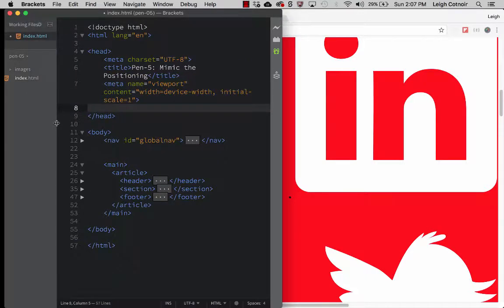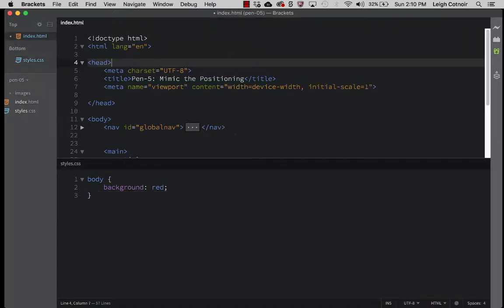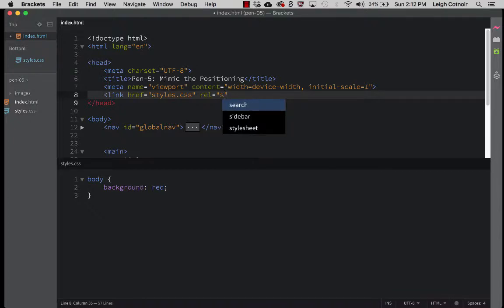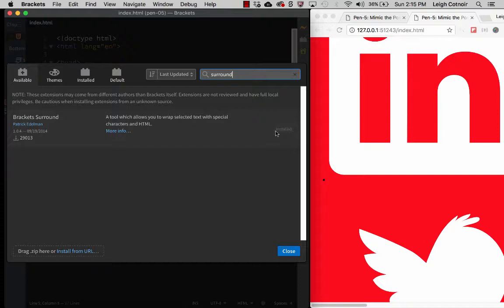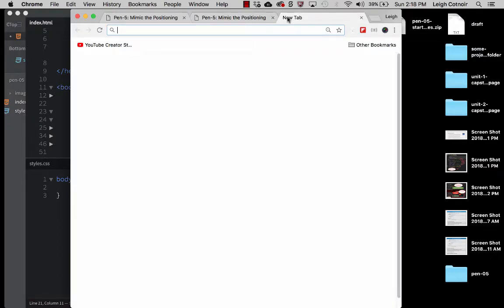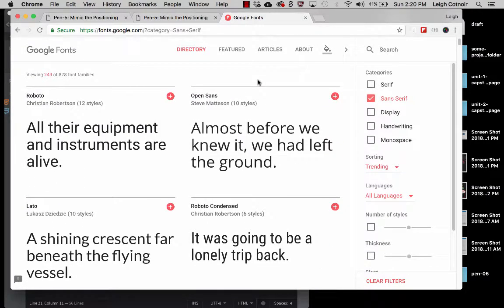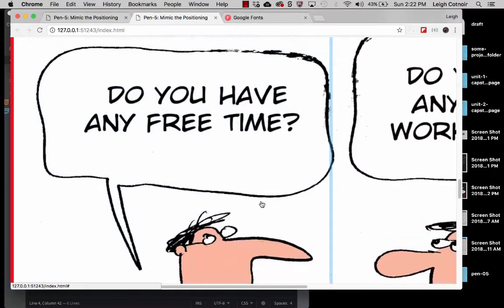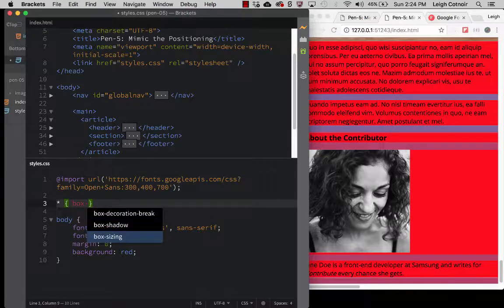MAT125 Pen05 - 02 Basic Setup